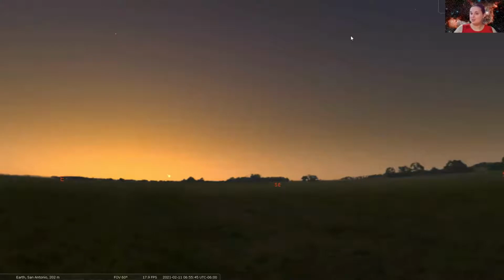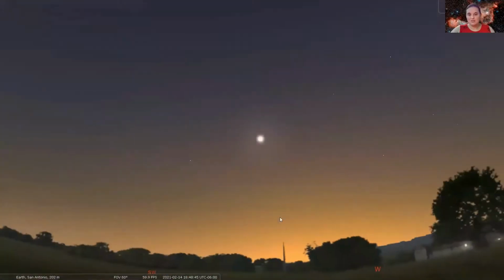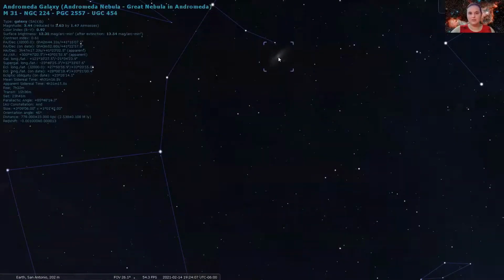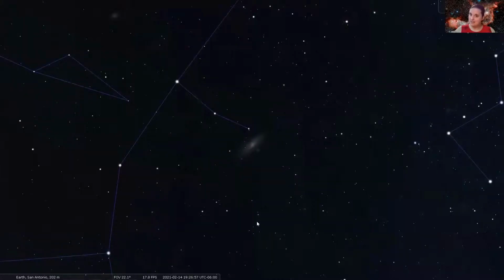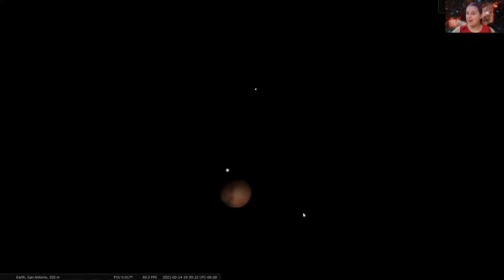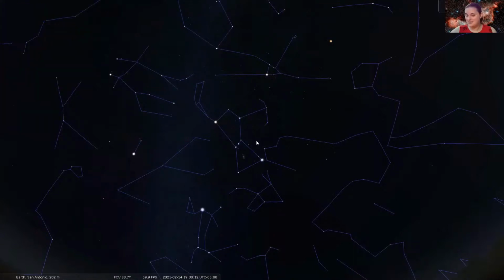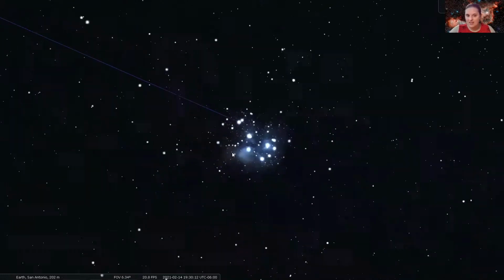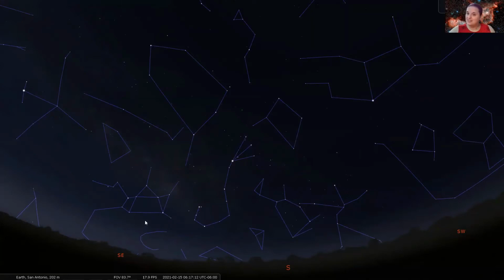Sky Tonight - Valentine's Day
Take a look at what constellations, planets, and deep sky objects you can see over the Valentine's Day weekend! Step outside and take a look at the wonders of the sky from the comfort of your own backyard.